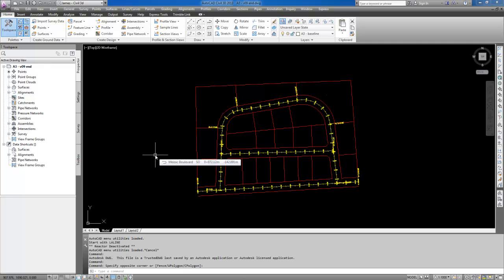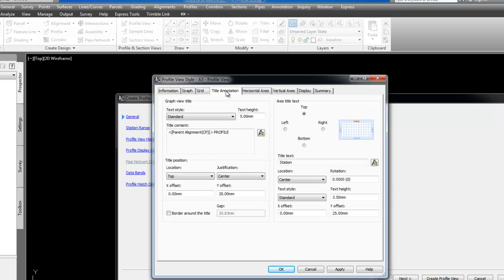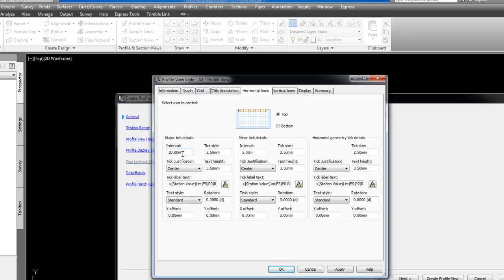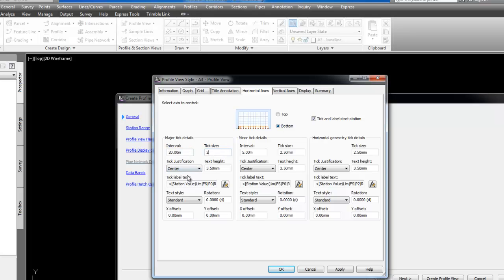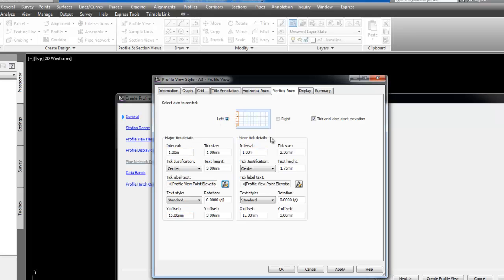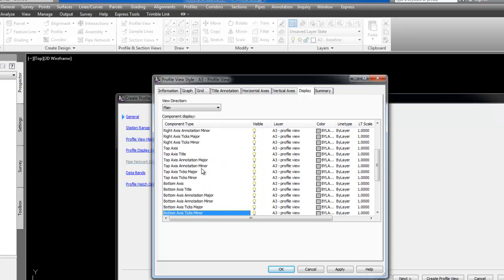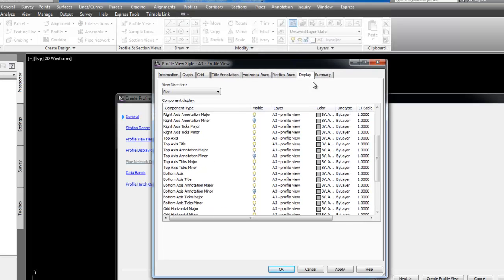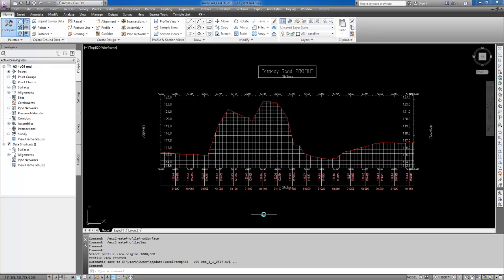CV691 A3v09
Description